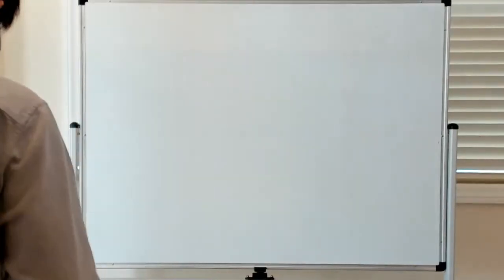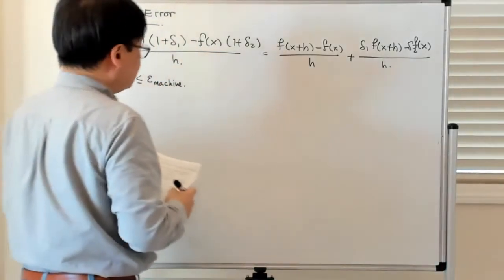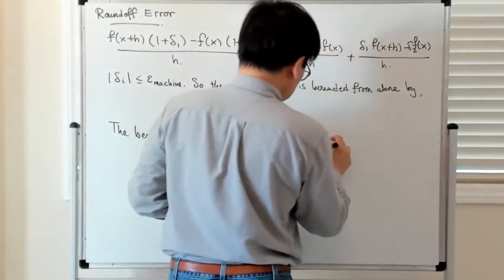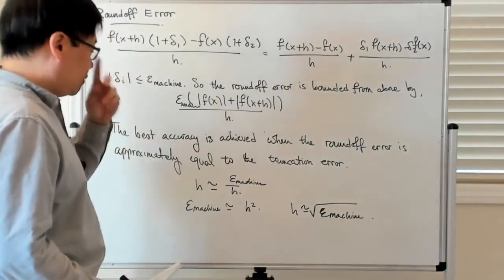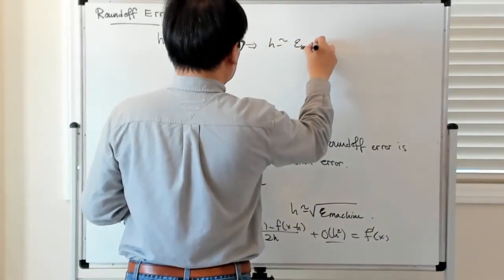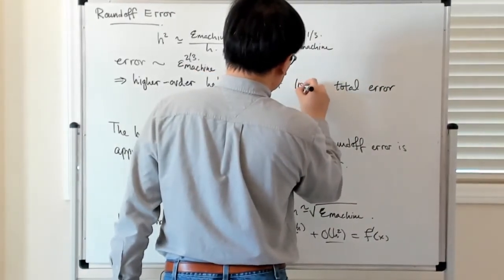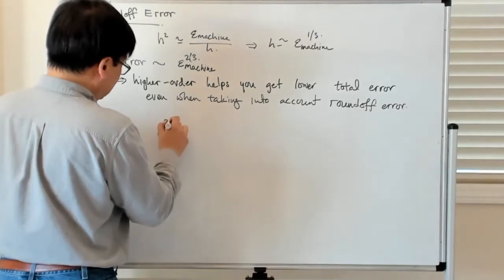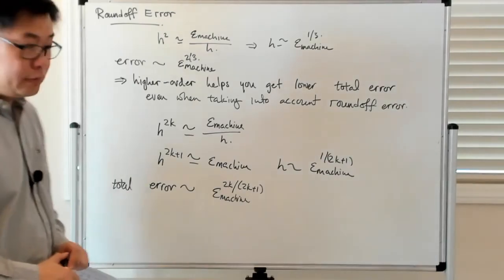Roundoff Error and Higher-Order Methods